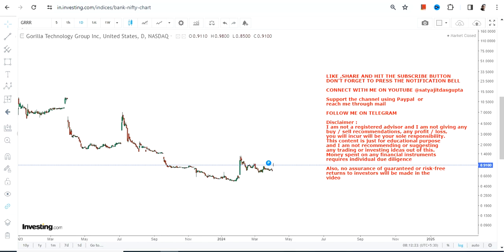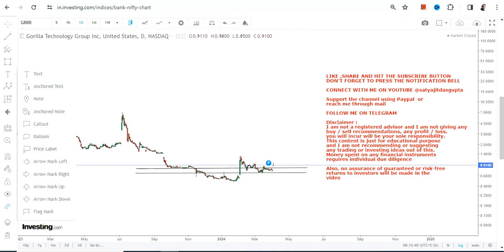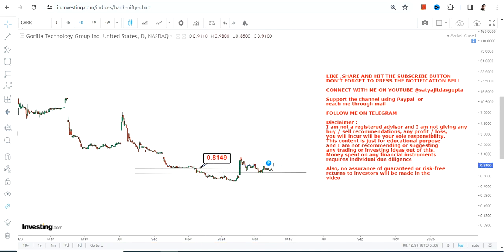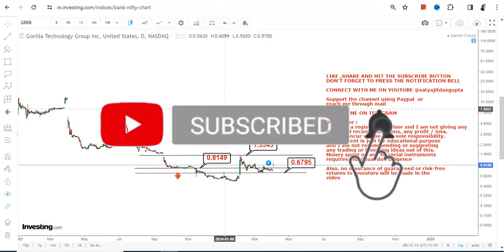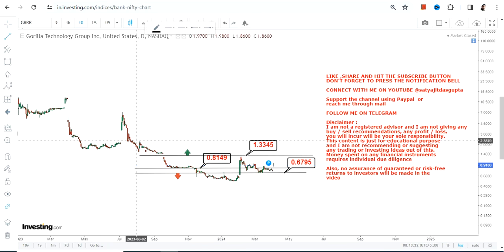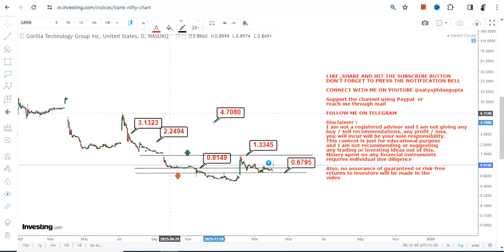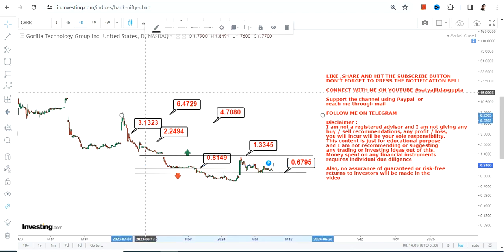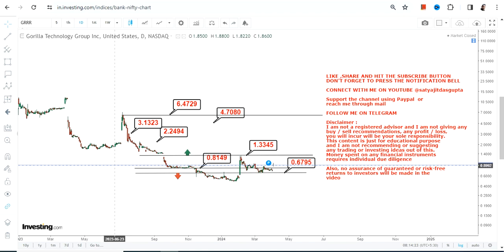BIG TRADING UPSIDE | $GRRR STOCK ANALYSIS | GORILLA TECHNOLOGY GROUP STOCK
In this video, we will take a closer look at GRRR STOCK ANALYSIS which is in a BIG TRADING UPSIDE for the next couple of days

BEST BOOKS LINKS TO BECOME PRO INVESTOR/TRADER :
FOR EQUITIES: